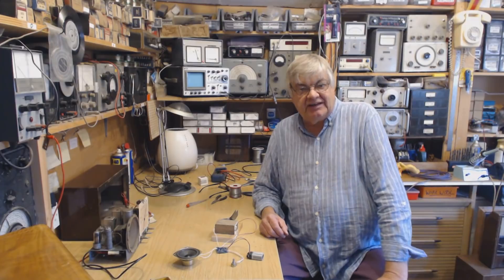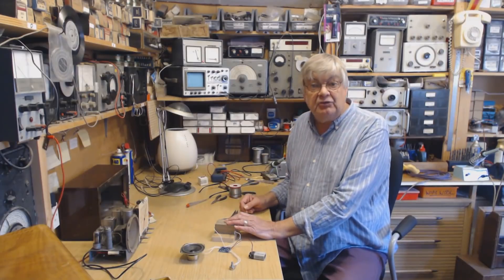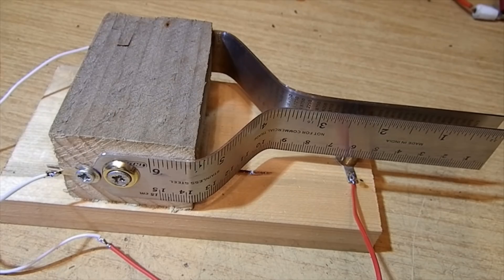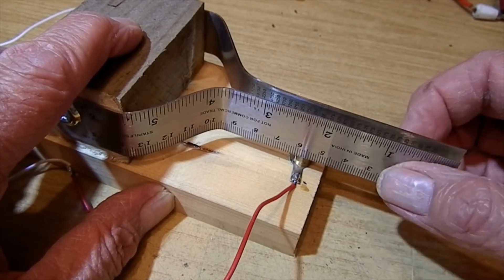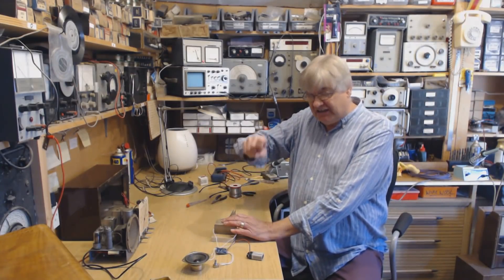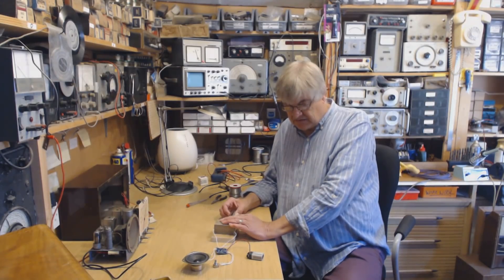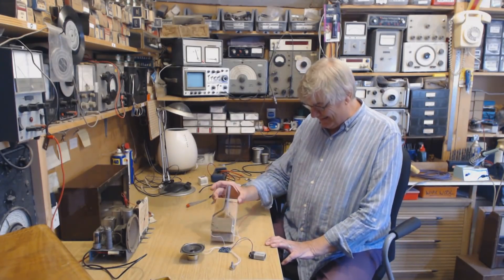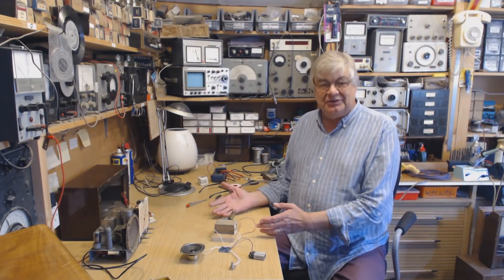G4NSJ - Iambic keyer Morse Code CW key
Hi, I'm Ray G4NSJ. This is my home brew Iambic Key. Don't laugh, I only made it for fun! The thing is, it works! I've not tried it on the air yet... that's the next step! PLEASE NOTE: the PCB electronics won’t allow the key to operate in a truly Iambic mode. The key is Iambic but the PBC isn’t.